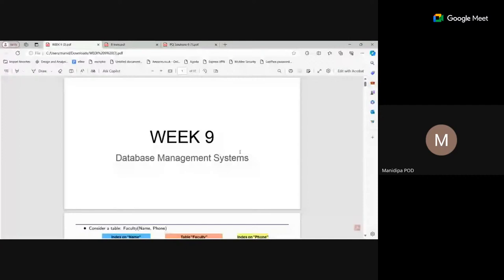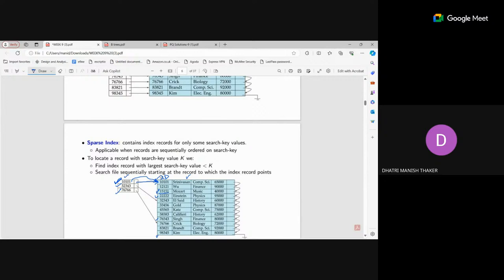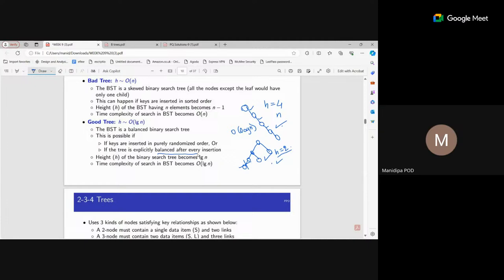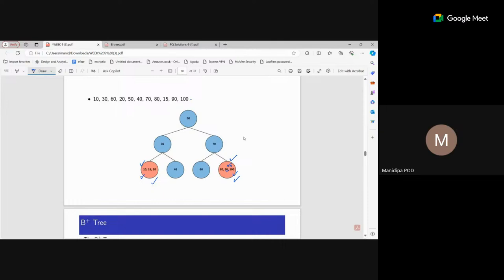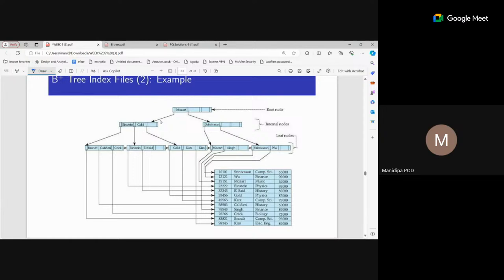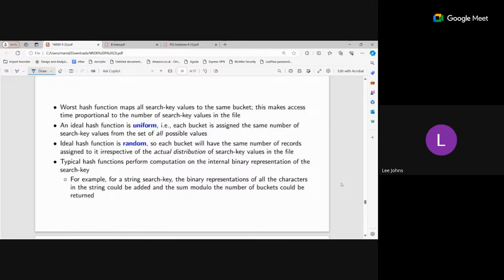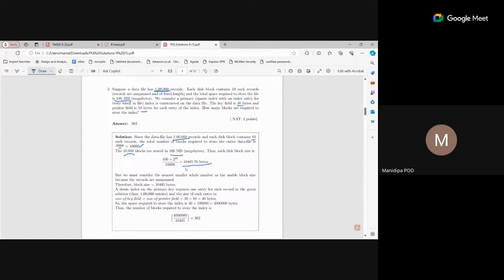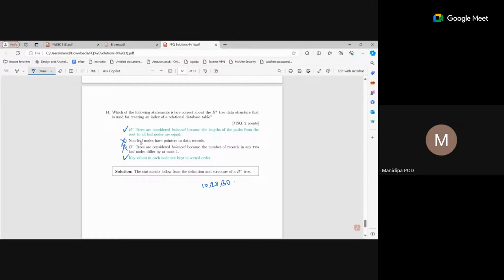Week 9 Open Session